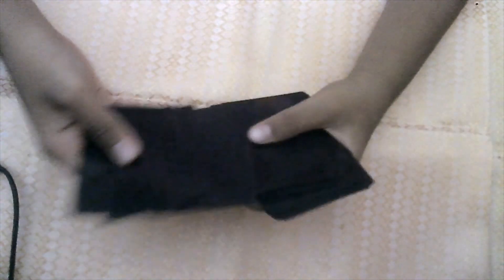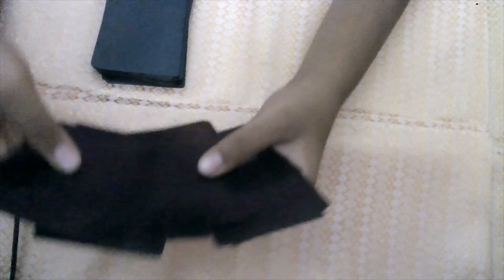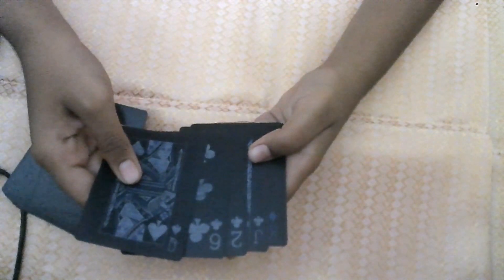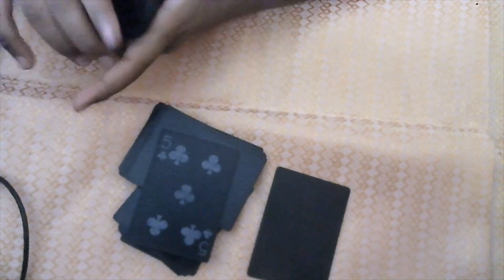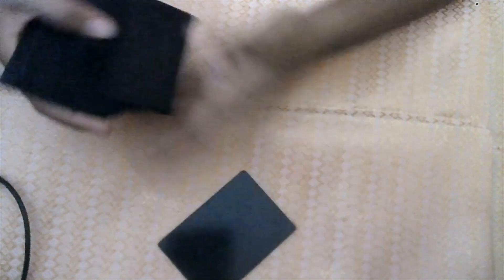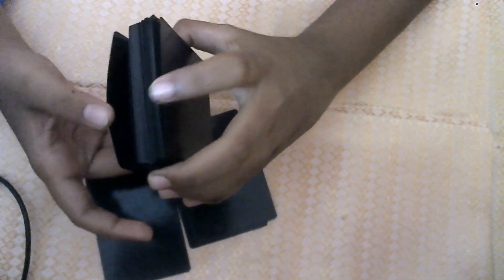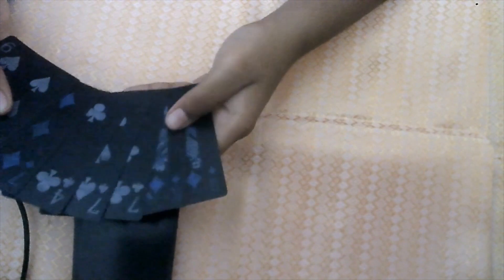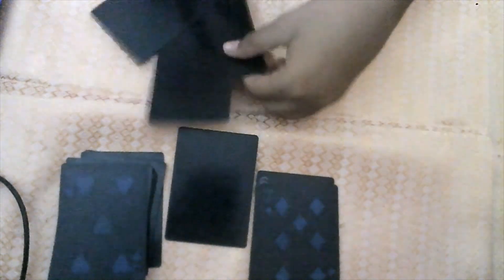Easy card trick